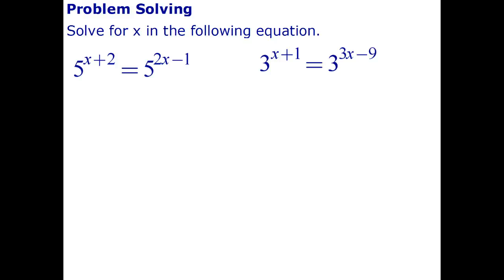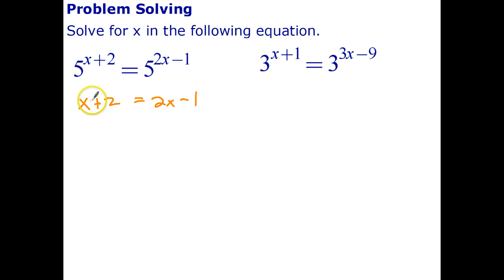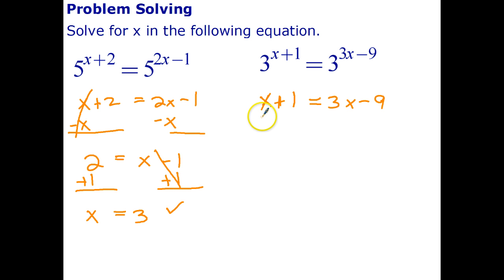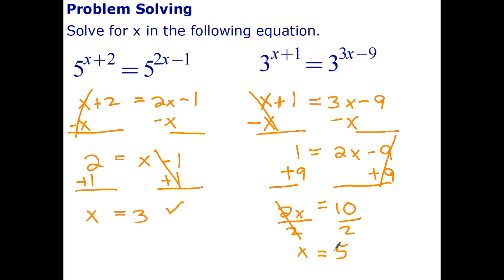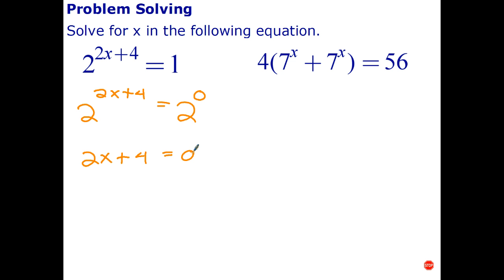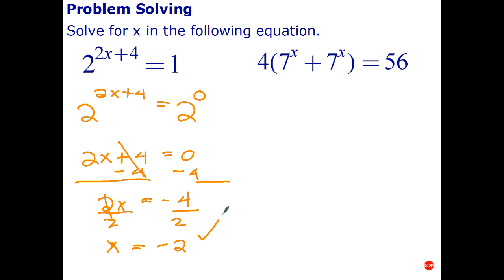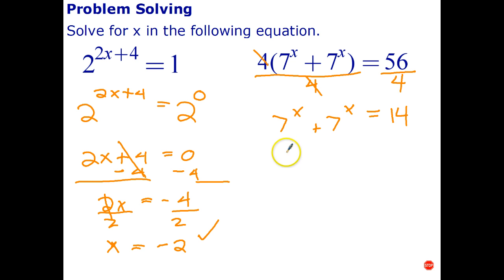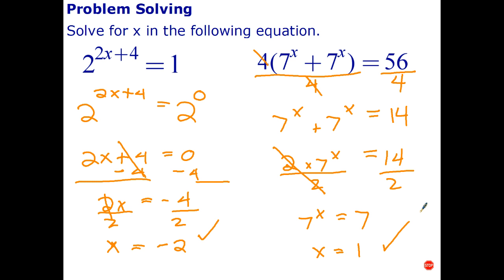Index Laws - Problem Solving 1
We solve problems where the indices are algebraic expressions.